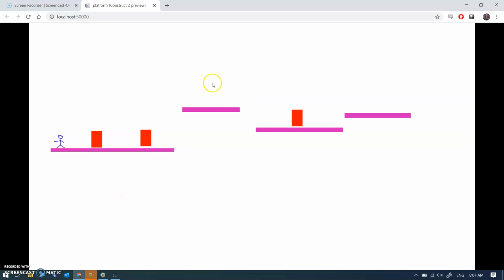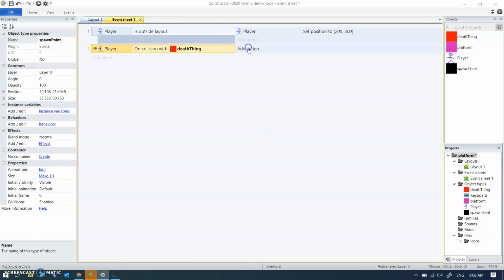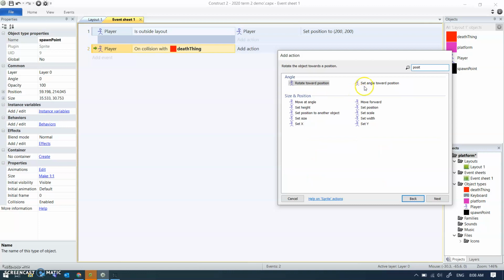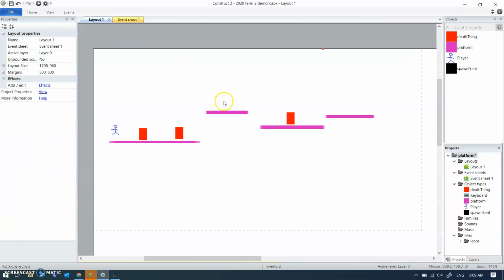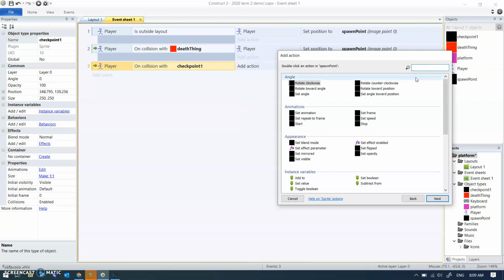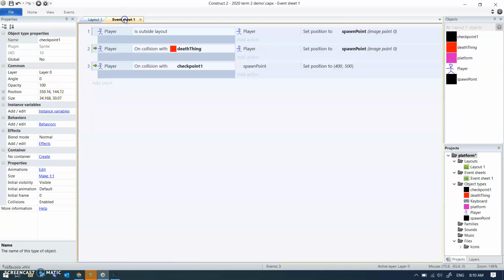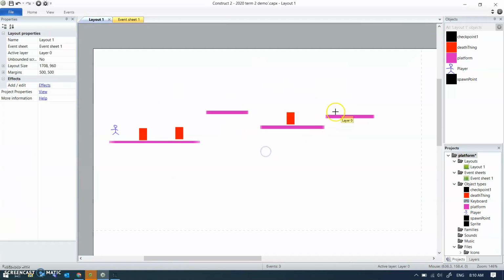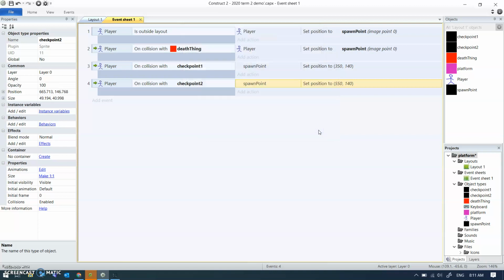checkpoints in Construct 2 platformer